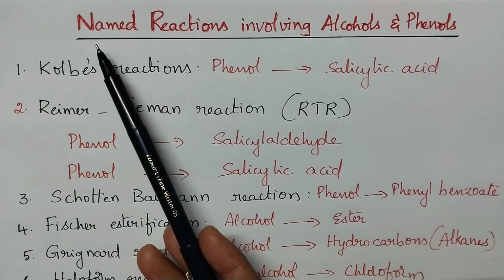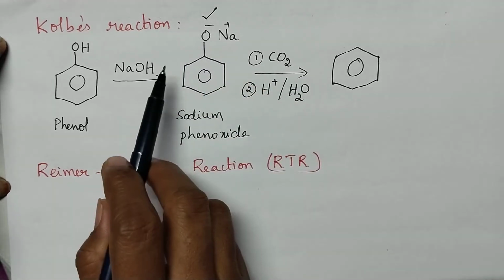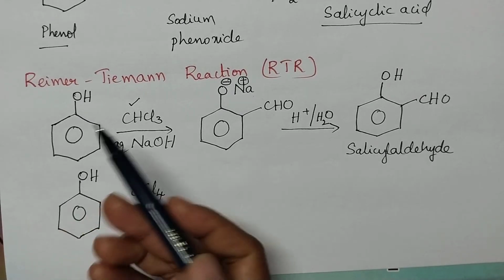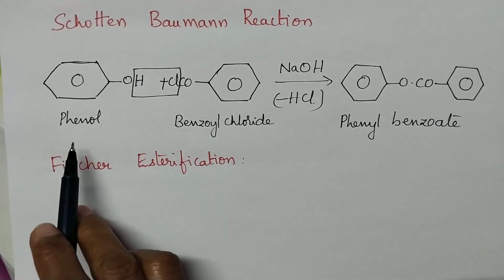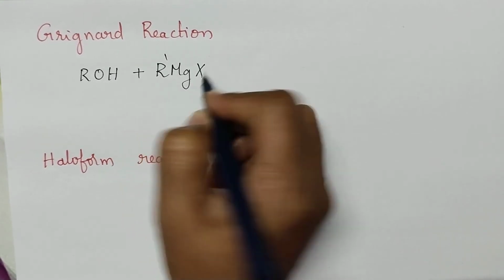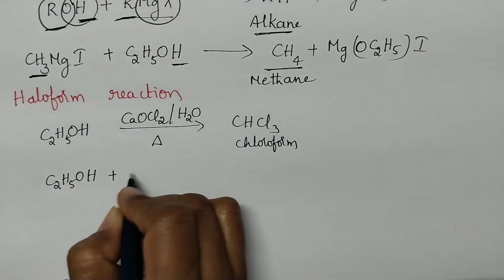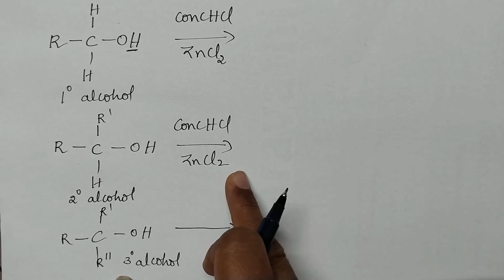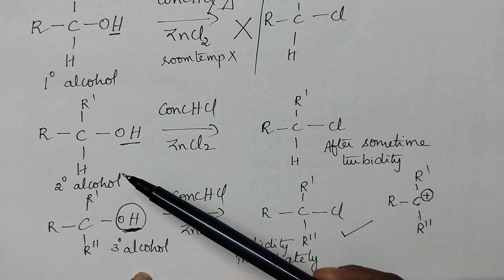Organic chemistry/ Named reactions of Alcohol & Phenols /JEE mains/EAMCET/NEET/NCERT/Class XII/Inter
organic chemistry
Named reactions
Kolbes reaction
Reimer tieman reaction
Schotten Baumann reaction
Fischer esterification
Grignard reaction
Haloform reaction
Lucas test
salicylic acid
phenyl benzoate
ester hydrocarbons
primary alcohol
secondary alcohol
teritary alcohol